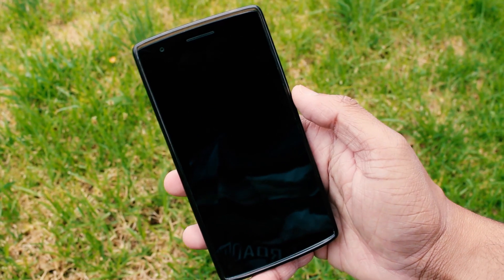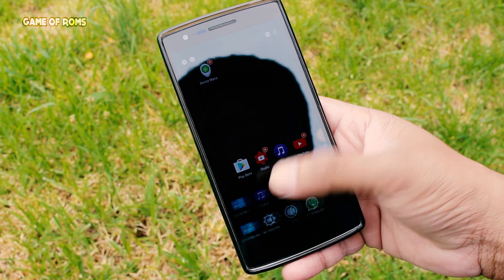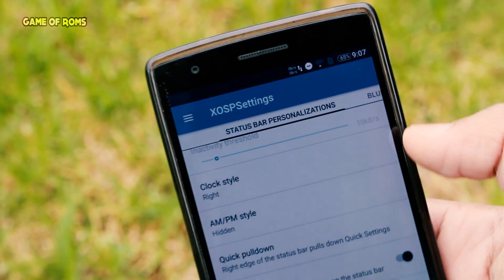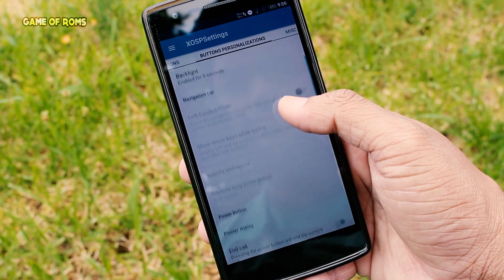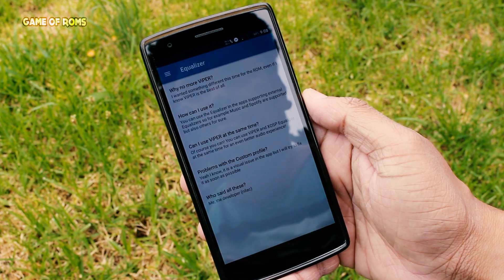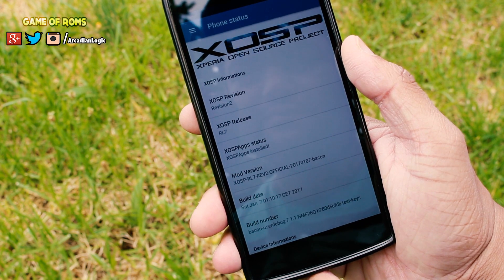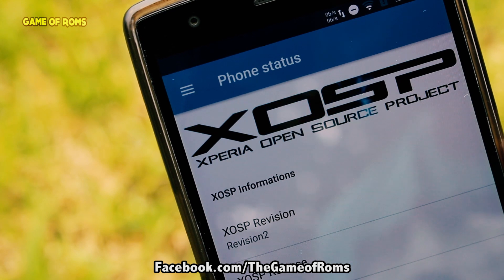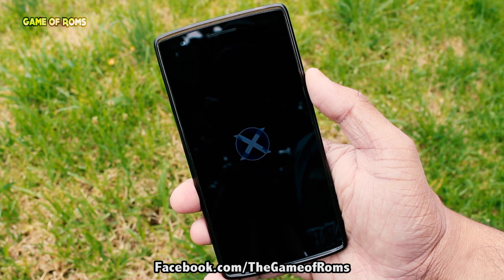XOSP 7.1.1 In Depth Rom Review OnePlus One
Xosp Rom Review for Oneplus One
Xosp 7.1.1 (Xperia Open Source Project) Also for Oneplus 3 Oneplus 3t, Samsung Nexus Lg

Any questions ?
Ask Me over here .

👻SNAPCHAT Buy oneplus 3t or anything from Amazon this link to help the channel